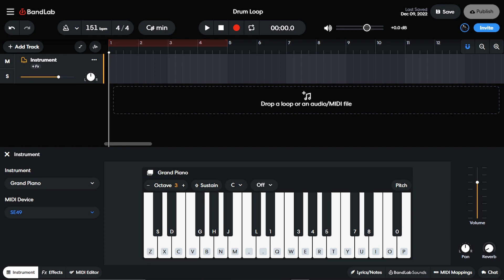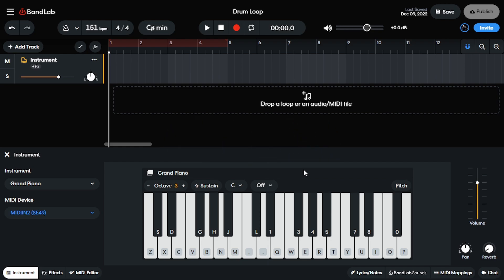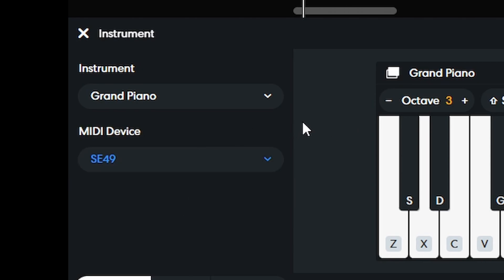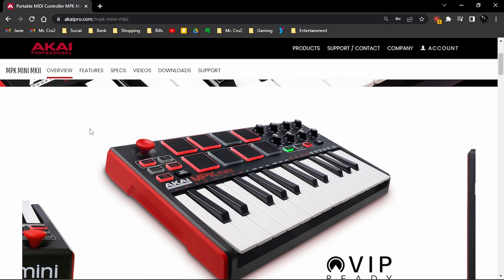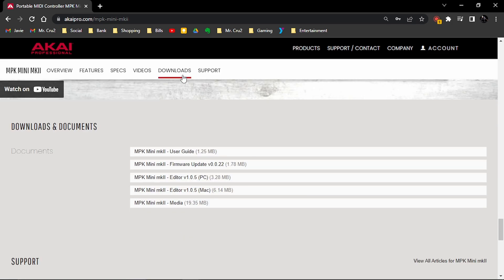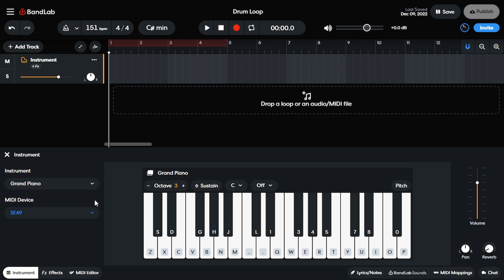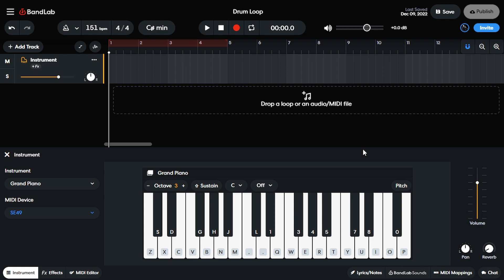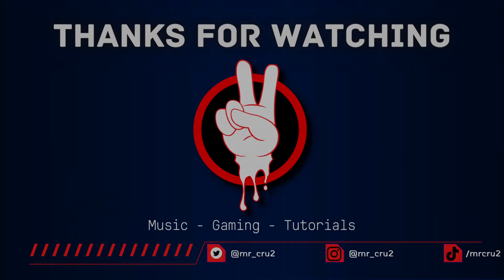Connect MIDI Keyboard to Bandlab l Bandlab Tutorial MIDI Controller 2023 How To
0:00 - Intro
0:24 - How to connect MIDI keyboard
0:56 - Installing Drivers
2:21 - Still not connecting?
2:59 - Outro